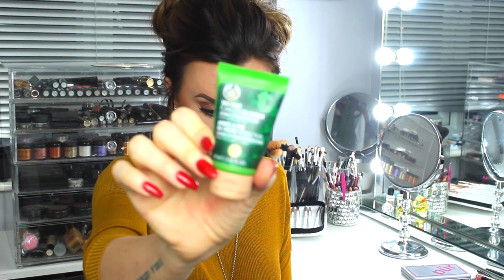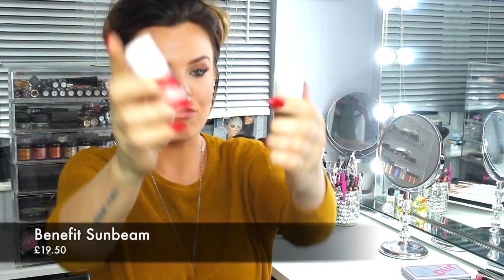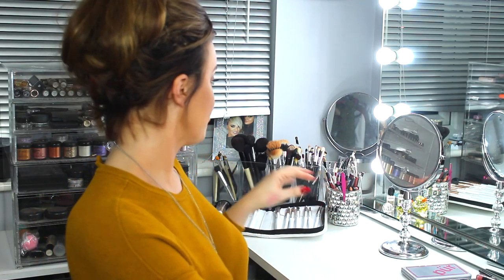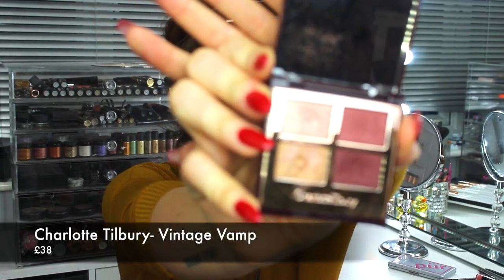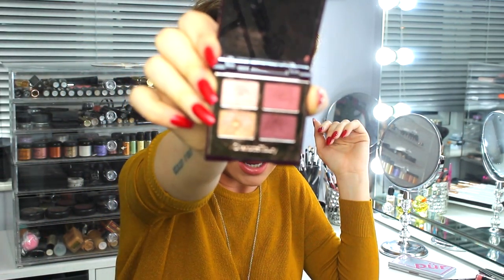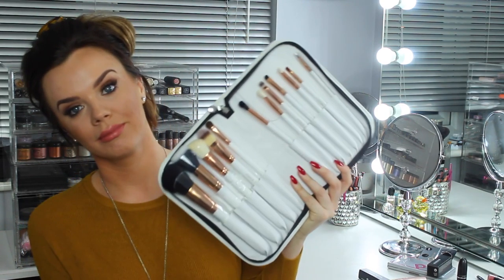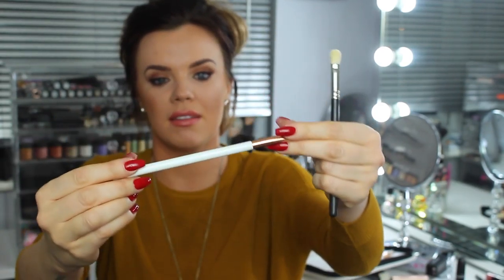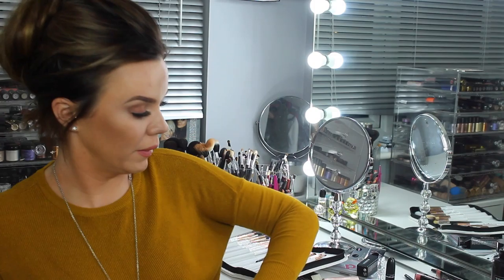december favourites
This video is about december favourites